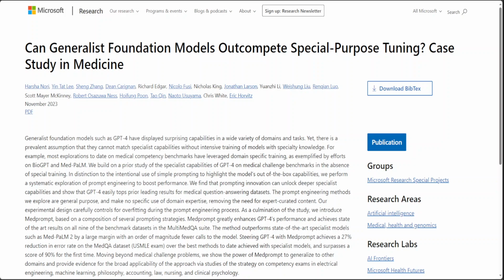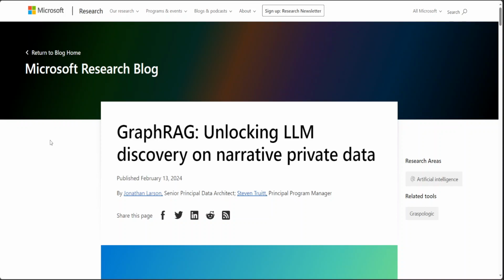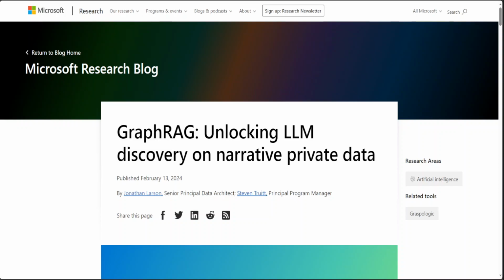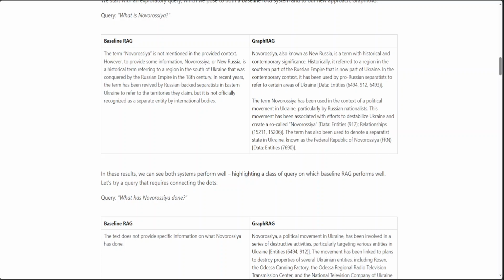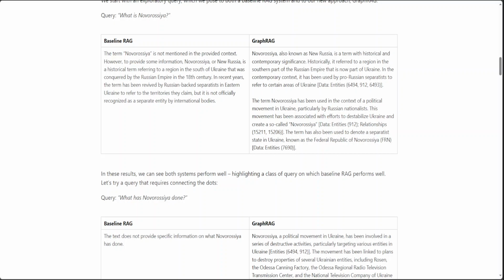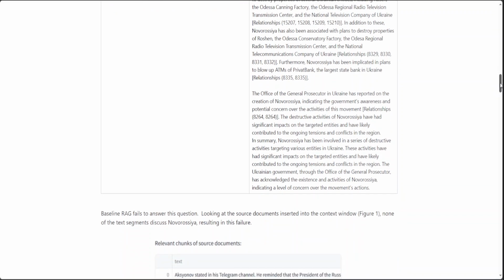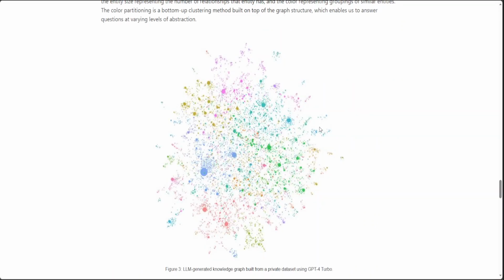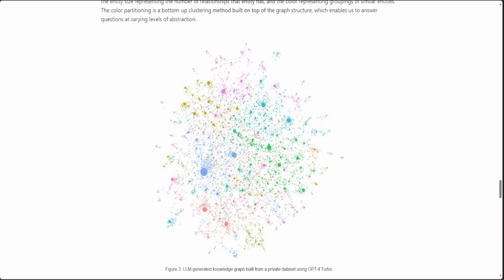GraphRAG - Unlock LLM Discovery on Private Data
This video introduces Microsoft Research’s new approach, GraphRAG which uses the LLM to create a knowledge graph based on the private dataset.